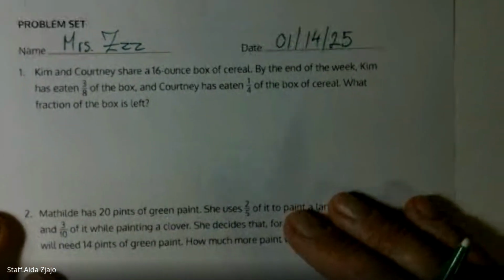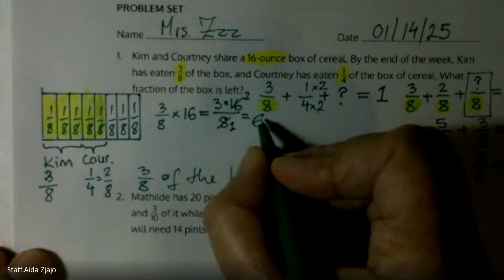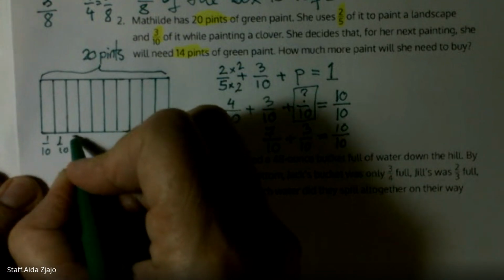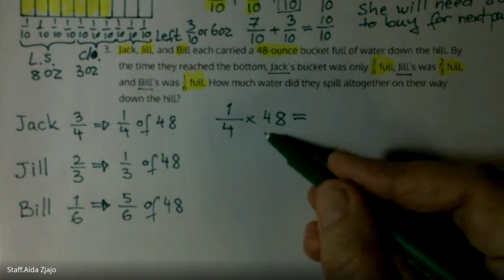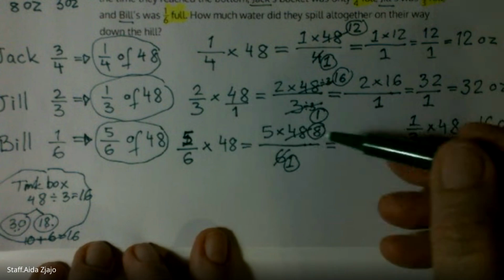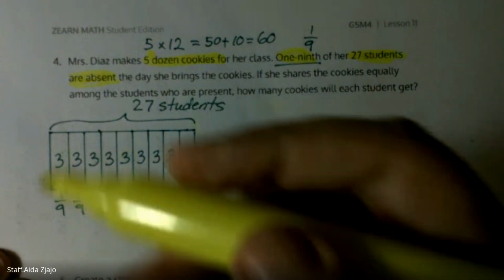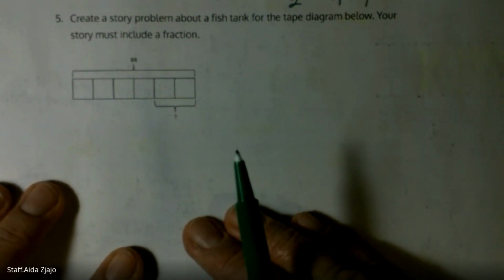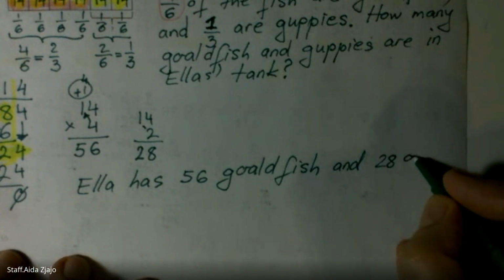(5.M4.L11) 5th Mission 4 / Lesson 11 / Problem Set / Mrs.Zzz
5th Grade ZERN Eureka